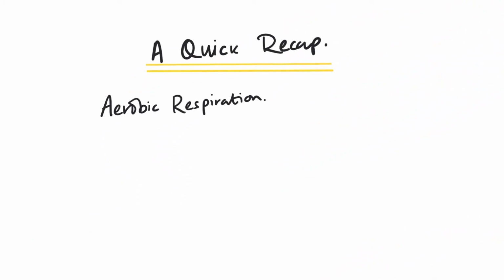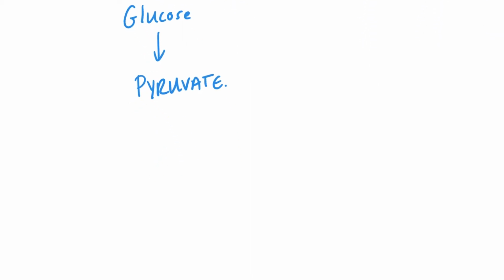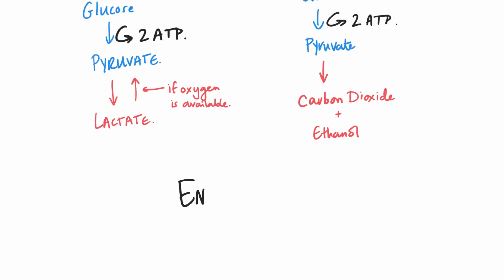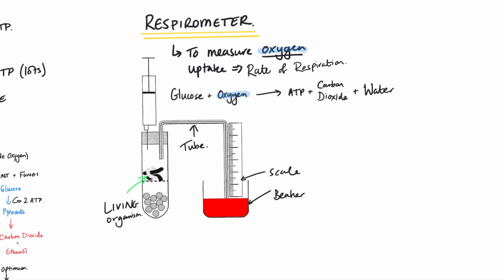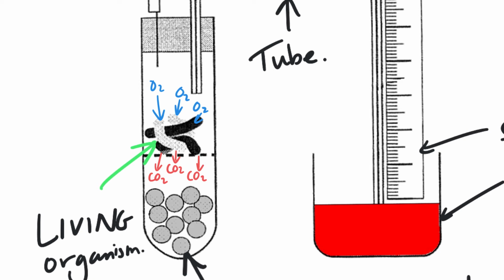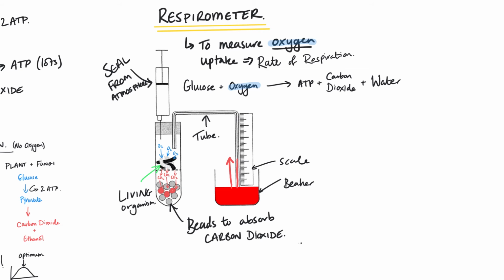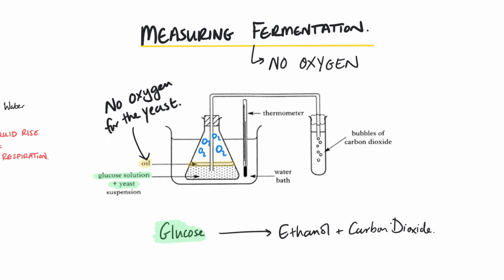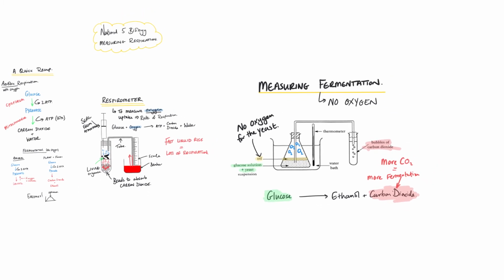National 5 Biology - Measuring Respiration